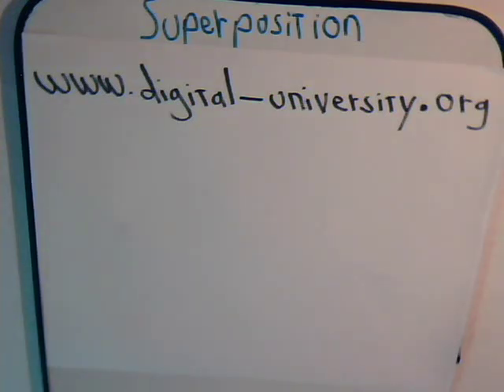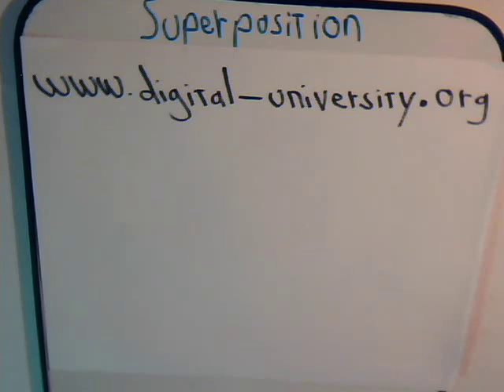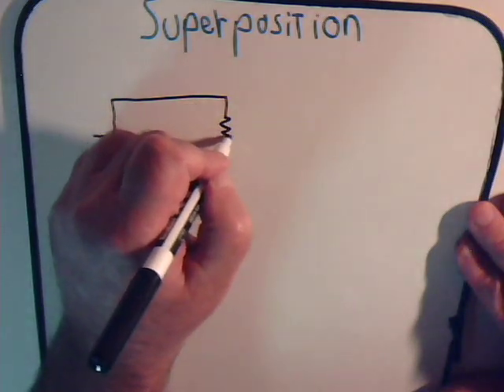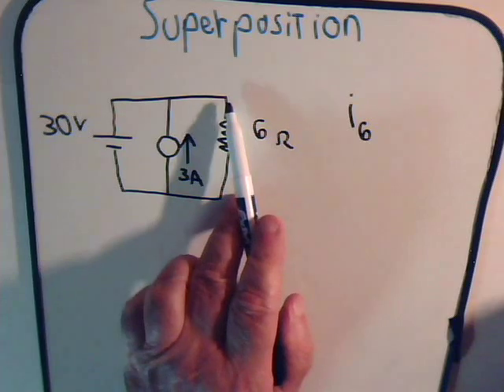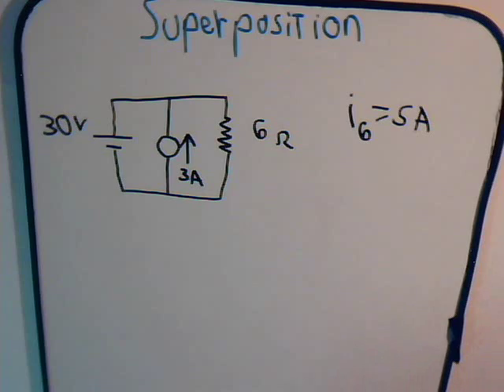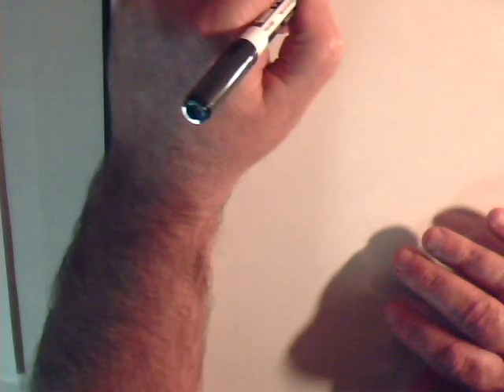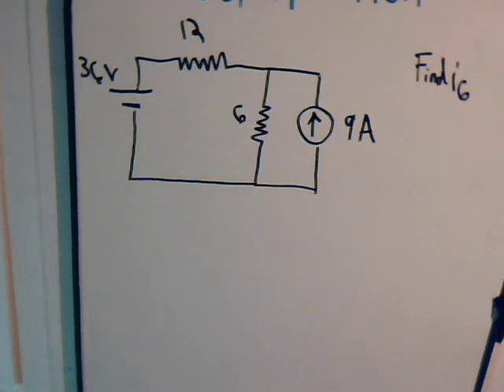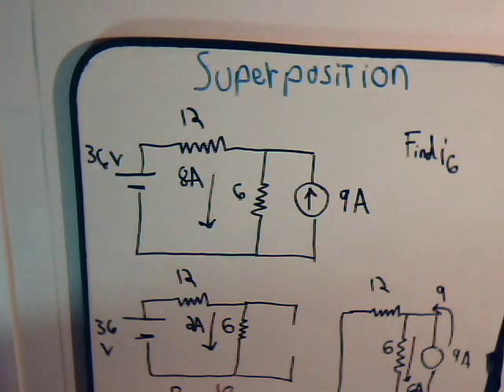Electrical Circuits Video 42: Superposition Technique (V And I Sources) Example 1